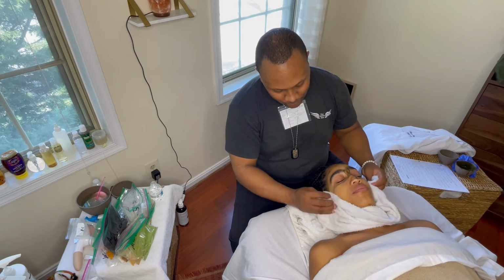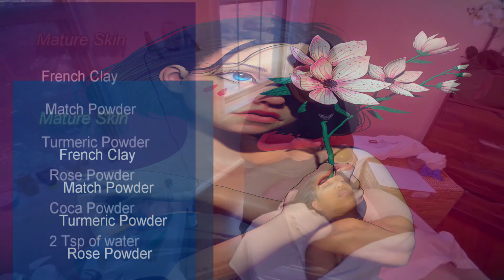How to apply different facial masks to all skin types online step-by-step instruction Pt. 1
Click here to purchase products & items seen in this video US store Click here to purchase products & items seen in this video

How to apply different facial masks to all skin types online step-by-step instruction Pt. 4

Providing services for the D.C, Maryland & Northern Virginia areas (DMV) I also do pop-up shop training or Salon & Spa training for your employees. To book your personal esthetic or massage services please

If you would like to learn hands-on esthetic training in person at the Wellness Training Academy or online click here to purchase online or in-person classes

Esthetic equipment & products used:

 Massage table:

very affordable very light only 33 lbs.
top of the line and highly recommended but pricey, but a worthy investment

 The mobile spa Brand cleansers:

Great for all skin types

Facial Scrubs:

Moisturizer:

Has built-in sunscreen (SPF 30) highly recommend

Basic facial steamer:

great for just starting out and very affordable
great price and great to use without using hot towels

Facial sponges:

Huini Compressed Salon Spa Facial Cleansing Sponge Sticks, Natural (240 Count) (Pink) CD- 114 x 20 great for removing facial product for the face great price

 Facial cleansing brushes:

2 Fan chemical peel Brushes Acid Applicator for Glycolic Peel/Masques:

LED Face Mask Light Therapy:

Skin Pen:

skin pen different model that can use any skin pen cartridge

refill cartridges for A6 skin pen may take a while to ship 15-30 days

 #14 Dermaplaning Carbon Steel Blades aka butter blades:

 Dermaplaning Scalpel Handle:

 Make sure before purchasing any hydro-facial machine that you can return the machine if it is a bad machine or at least gets a refund.

New HydraFacial purchase links, the first link is a link that ships from the USA and are the fastest method of getting your machine quickly 7-10 days only, but all other links may take 2-3 weeks to arrive because they are ship from overseas (China, etc.)  if it takes more than 20 days to receive your machine then look for another machine with a quicker delivery date.

All below-listed links are overseas stores ONLY!!!

Hydra-facial A&B Chamber solutions Cleanser or light chemical peel (5% lactic acid peel) solution:

Hydra-facial Solution:

Cooling client fan:

Fan for chemical peels

Pimple Popping Toy

How to apply different facial masks to all skin types online step-by-step instruction. to purchase the products shown in this video